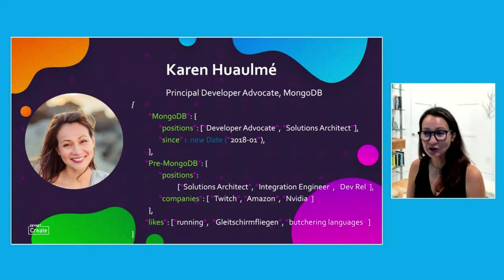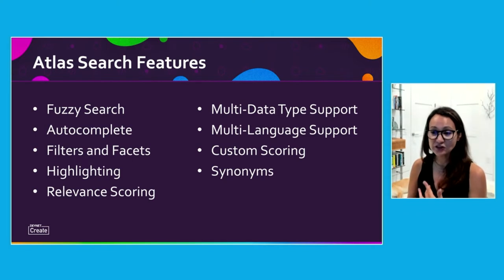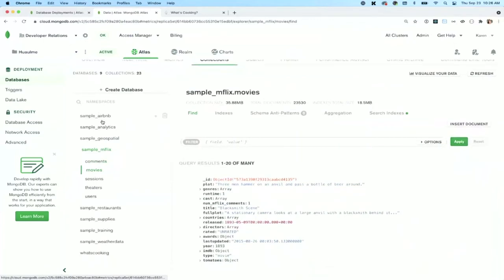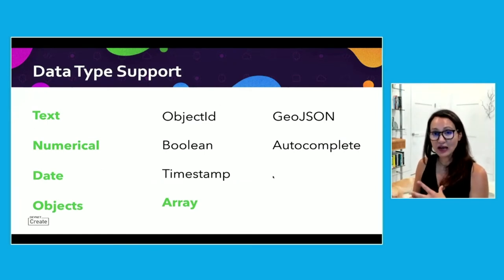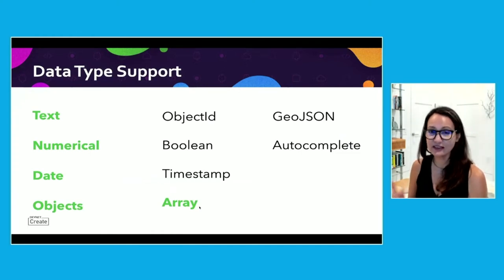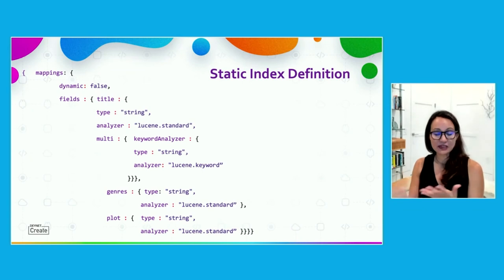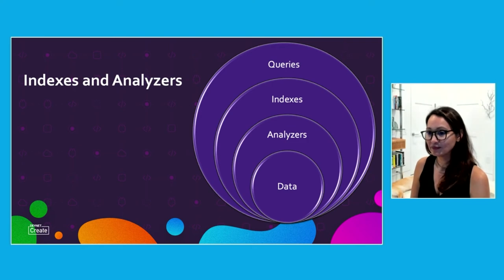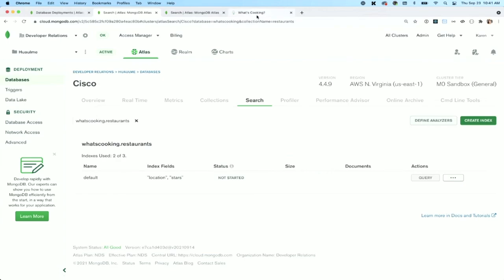DevNet Create 2021 - MongoDB Atlas Search unifying search and the database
Giving users the ability to find exactly what they are looking for in your application is critical for a fantastic user experience. While Search platforms have grown in demand and popularity over the last several years, it has also created an additional technical debt by adding to the data infrastructure.
DevNet Create 2021 | Technical Session